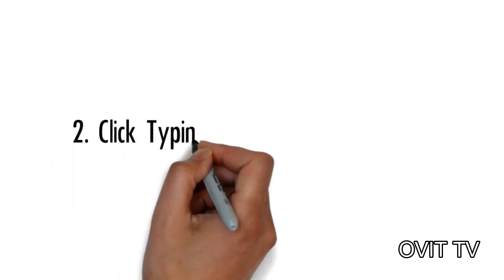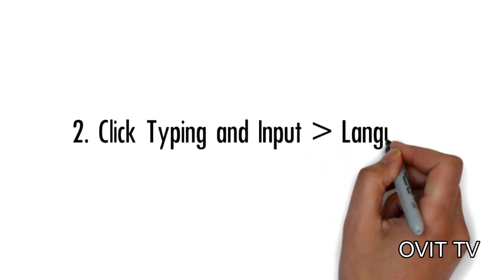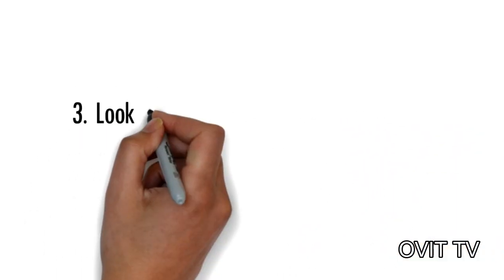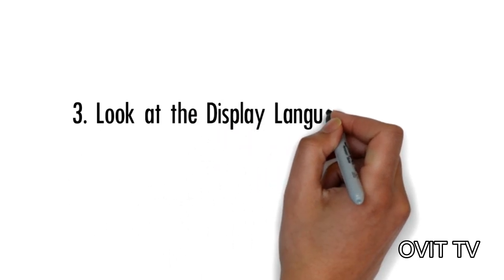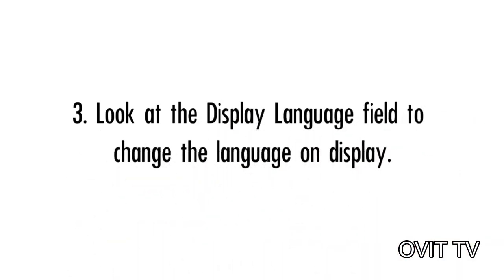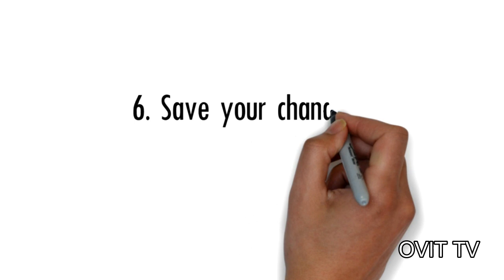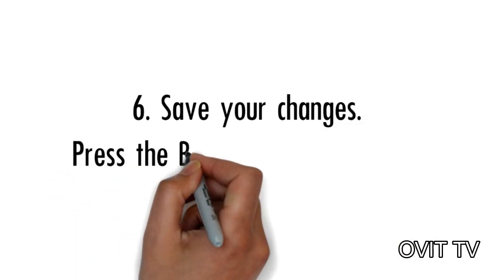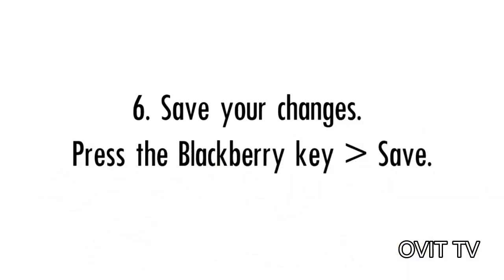how to restore the language setting on your blackberry key2 - 2019 - 10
how to restore the language setting on your blackberry key2 - blackberry classic how to change your language settings back to english or any other language.

Blackberry classic how to change your language settings back to english or any other language.